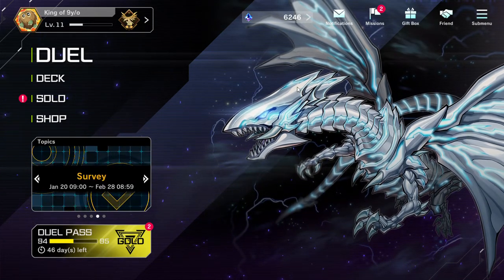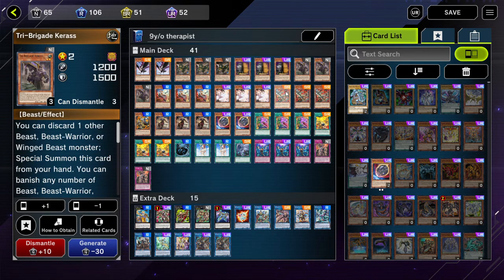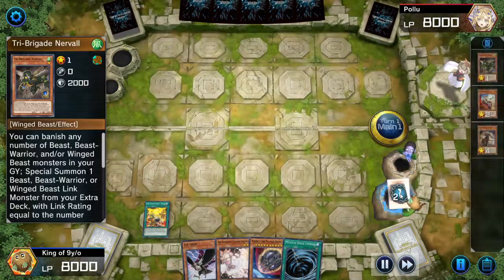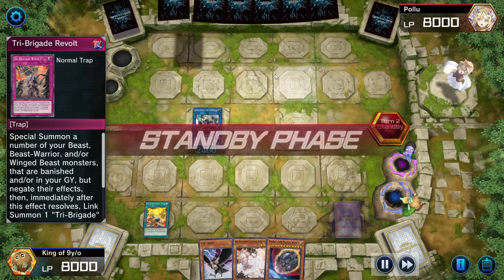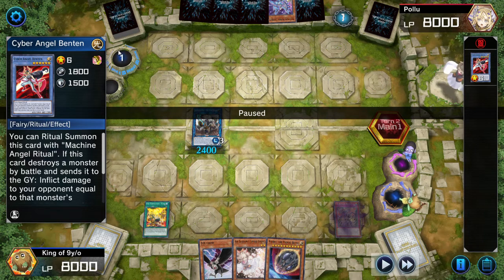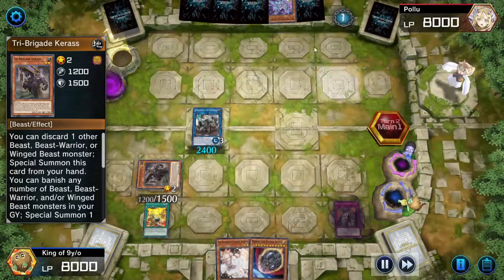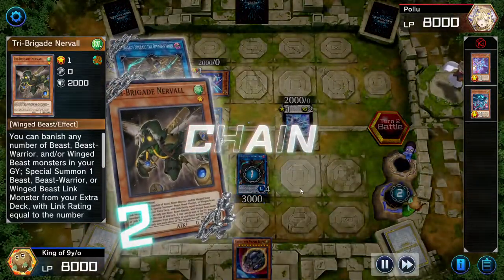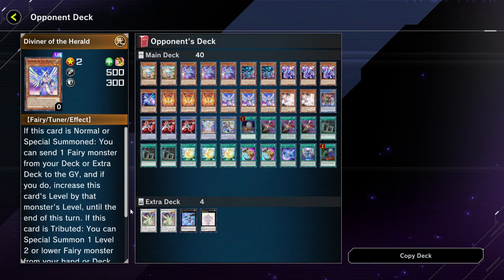Enemy Drytron surrendered after I stopped his combo (also shows basic tri-brigade combo)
Duel starts at 1:25

This is to show how does a basic tri-brigade works, the most basic 1 card combo.

Also sharing on some thoughts on how to fight against drytron, I do not possesses the full knowledge of drytron deck, to my knowledge the main thing that I am looking to negate is benten, diviner or eva, this is to prevent them from searching for ultimateness from their deck, if they cant find it they are basically gg